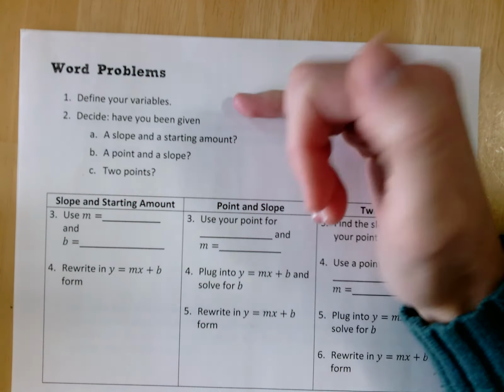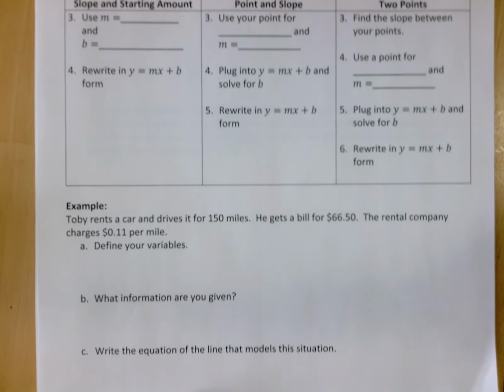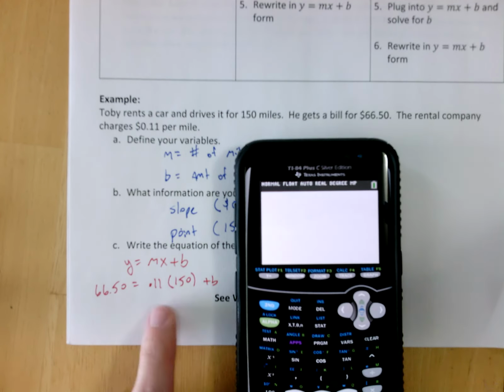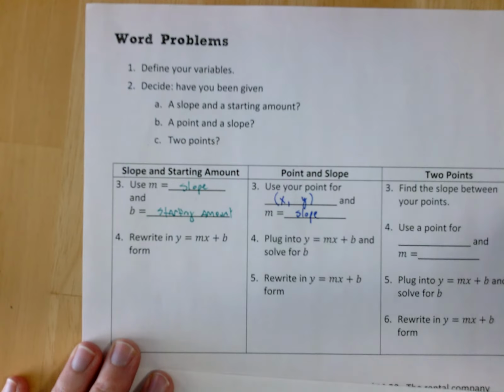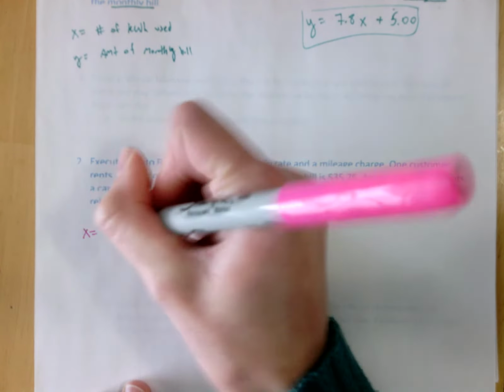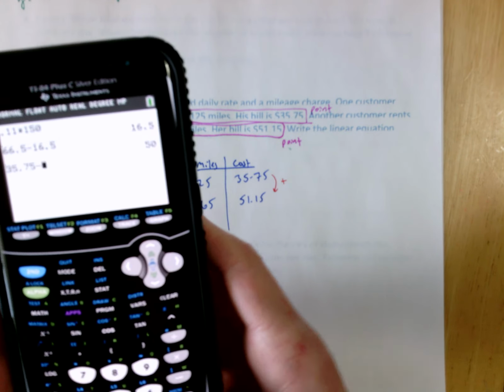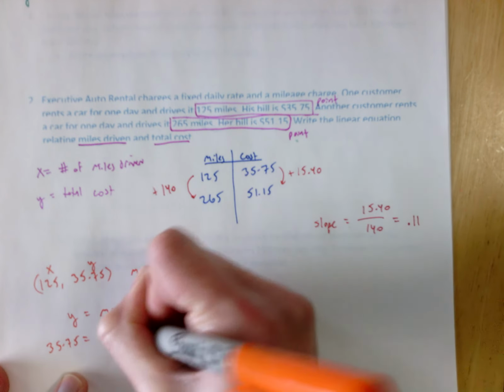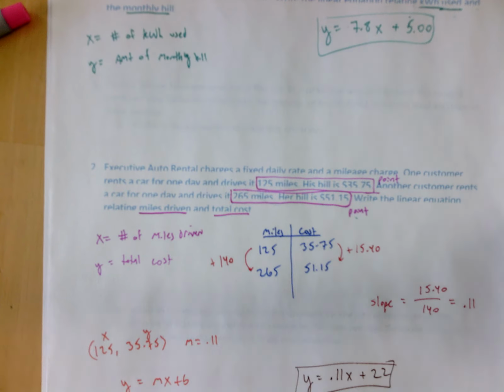Word Problems (Slope-Intercept Form)